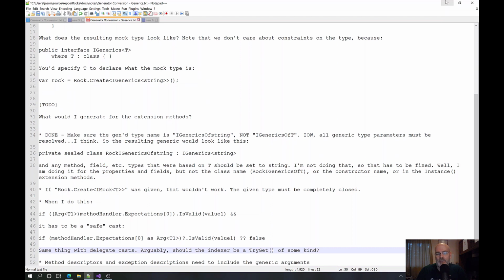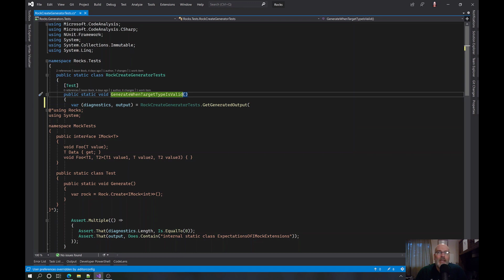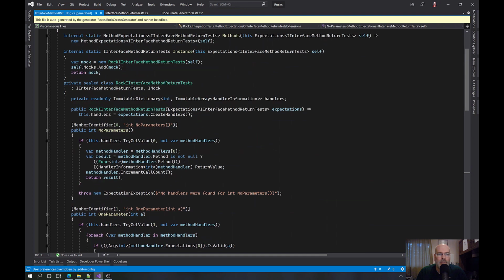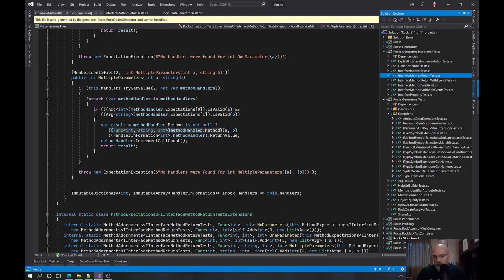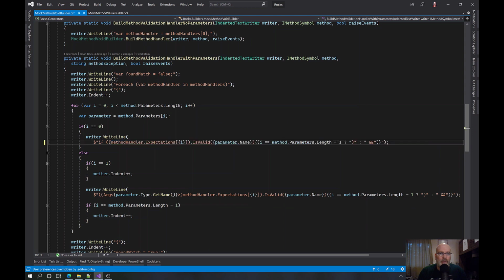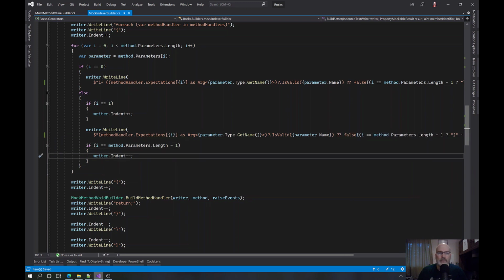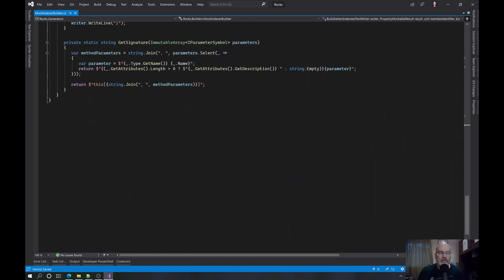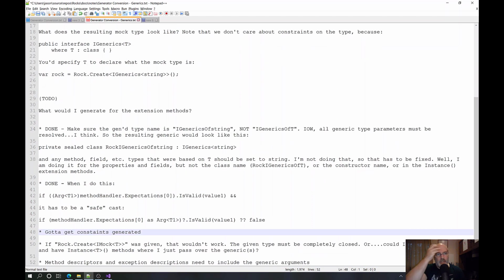FreeCodeSession - Episode 222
In this episode, I express my disappointment with recent recordings and dropped audio, I debate open generic types for mocks, I perform delicate surgery with generated code, I remember to eventually generate constraints, I forget some parenthesis, and tests save me again.